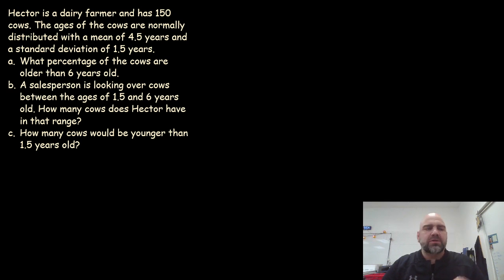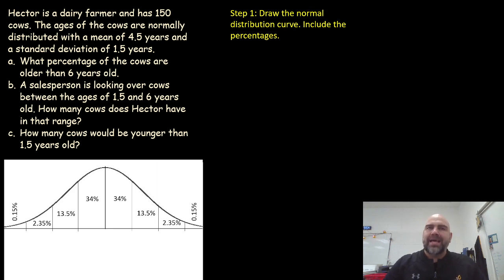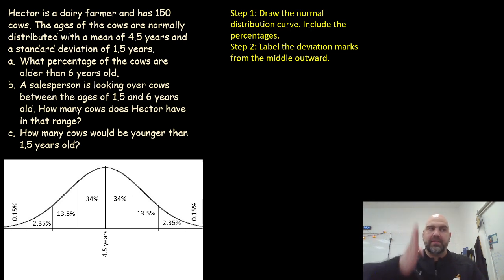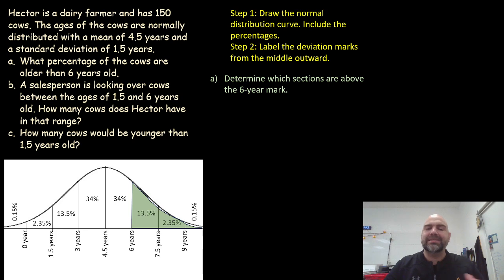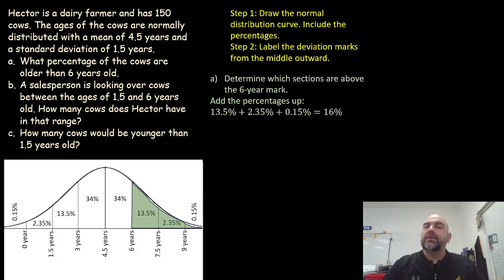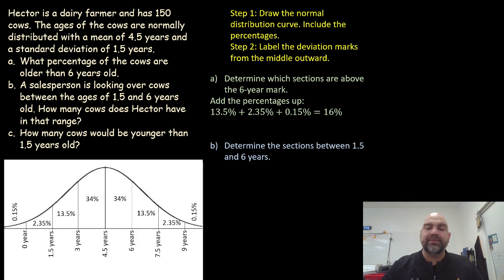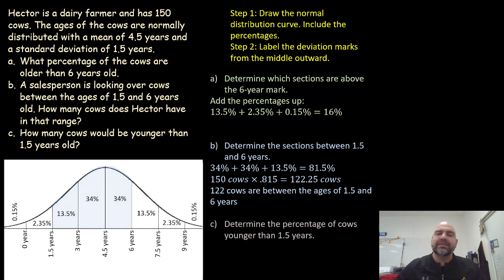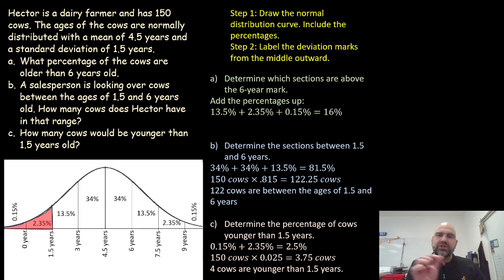Using the Normal Distribution Curve to Solve Questions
If a data set is normally distributed, the percentage of data in each standard deviation section can be determined using the normal distribution curve. Percentages are given in intervals of the curve.